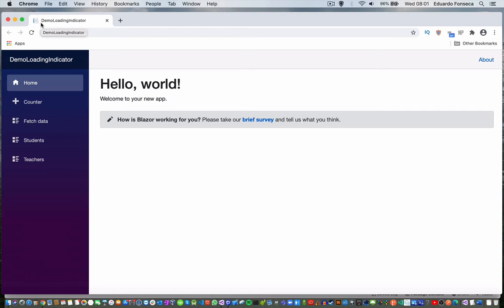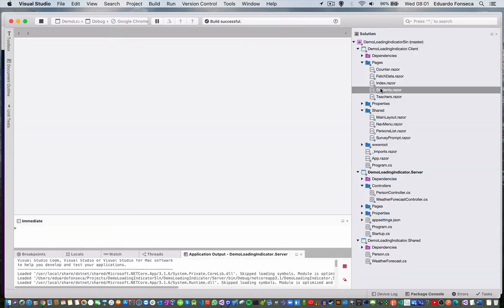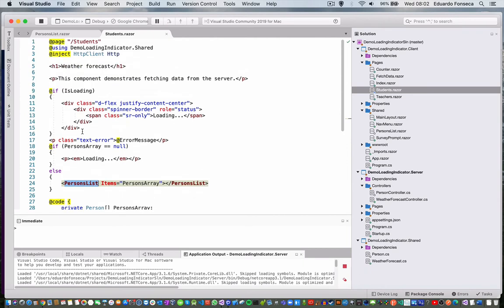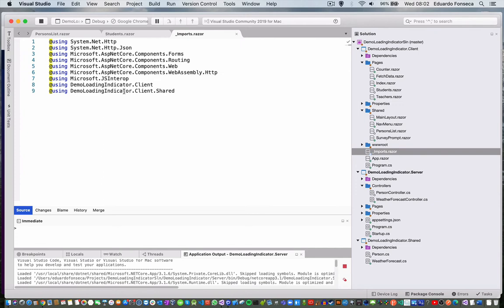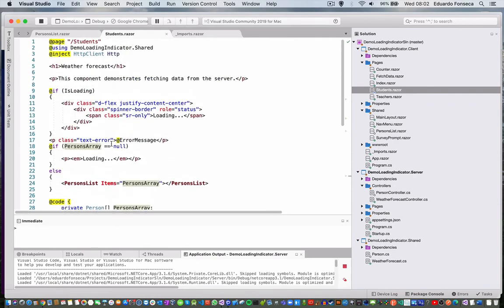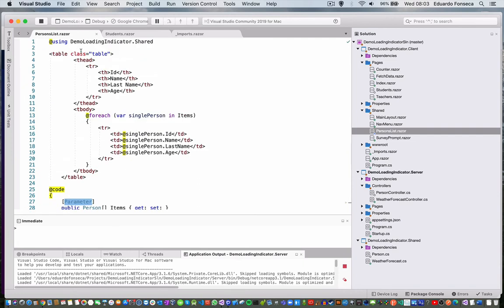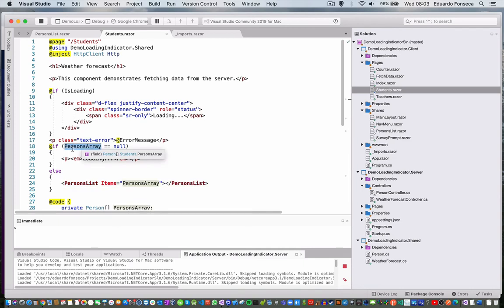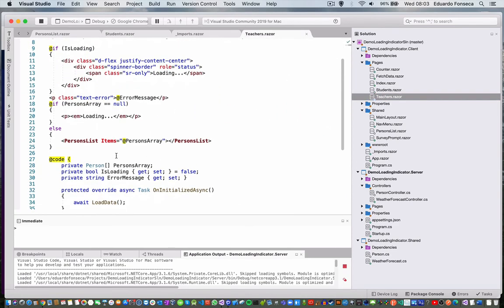Introduction to Components Using Blazor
Learn how to use Component in Blazor. Systems often require you to have similar UI elements in multiple parts of your applications, many developers just duplicate code, which is counter productive, slows development, and makes maintenance difficult, a common approach to solve this issue is to use components, Blazor, out of the box, offer you the ability to implement Components. Check the video to see how to use them.